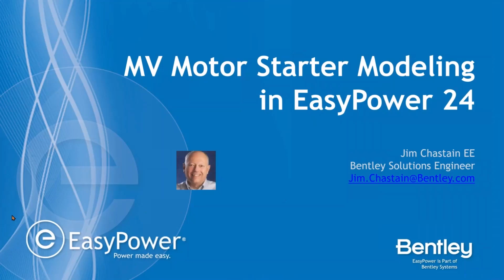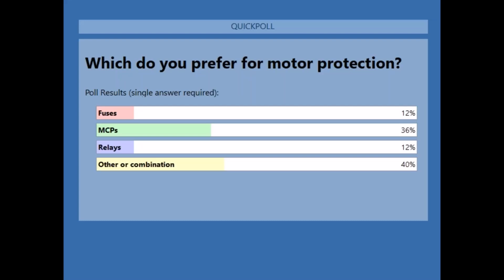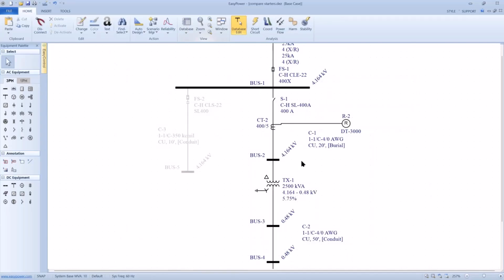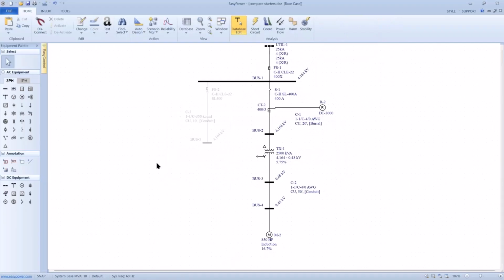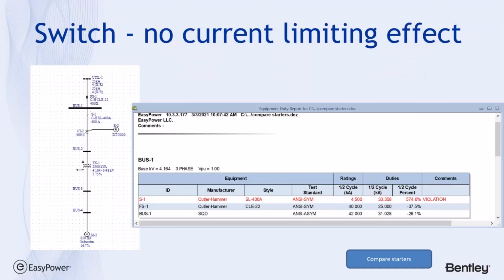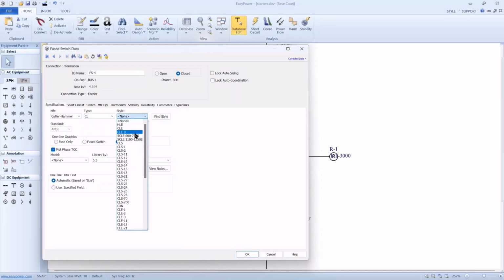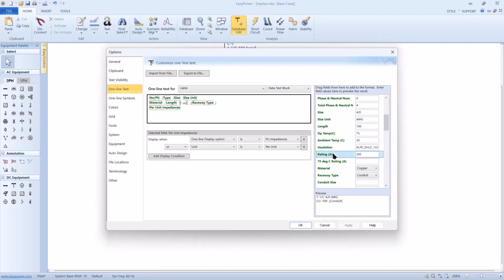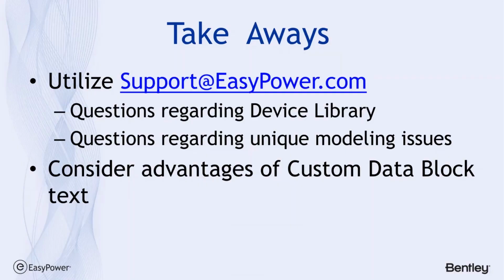MV Motor Starter Modeling in EasyPower 2462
In this refresher webinar, Jim Chastain at Easypower focuses on the set up and EasyPower modeling of Ampgard SL motor starters as an example of how to handle current limiting fuses to increase contactor interrupt ratings. The technique can be used on other fused contractors as well.